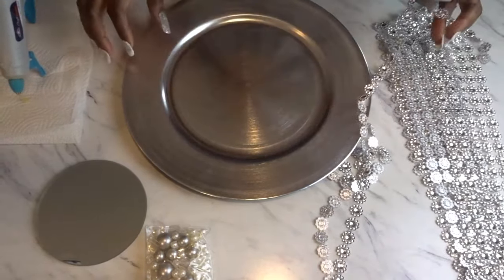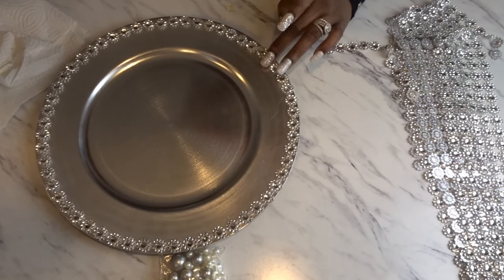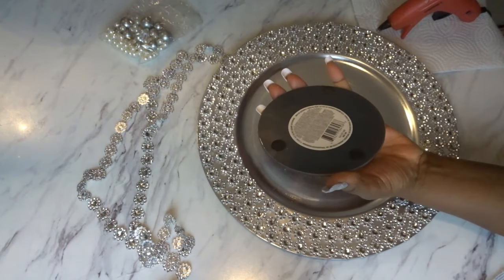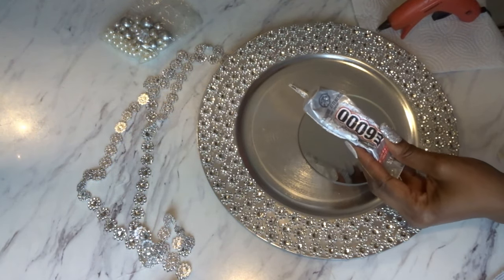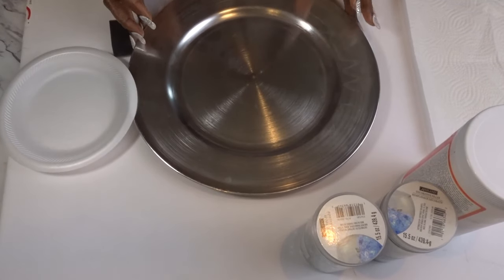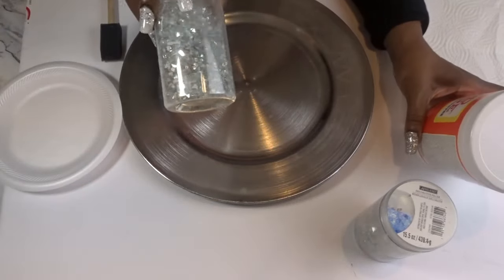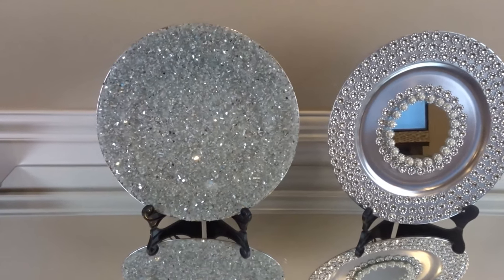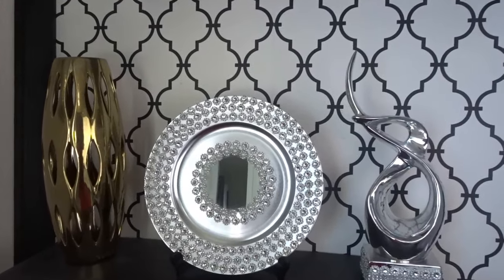2 Glam DIY Charger Plates Ideas //Dollar Tree Charger Plates Glam DIY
Tiktoc @mcglamhomediy

Give Away Contest!

Comment under this video Code : Amazing Glam
The winner will be selected on May 15, 2021 and will be announced on Instagram

Shop the items used in the video!
Rhinestone Wrap from Amazon

The Small pearls and mirrors used in the video was purchased at Dollar Tree